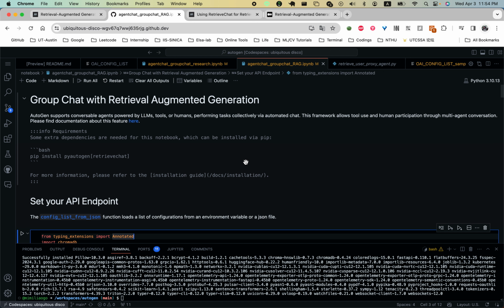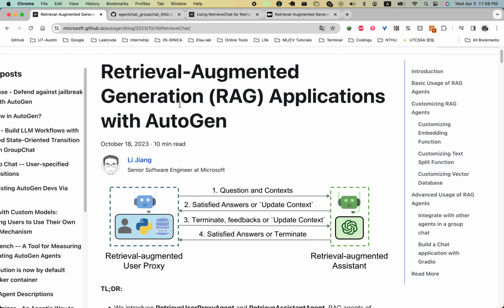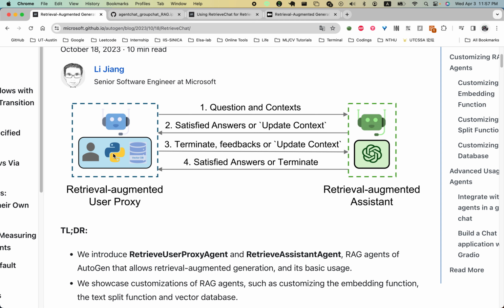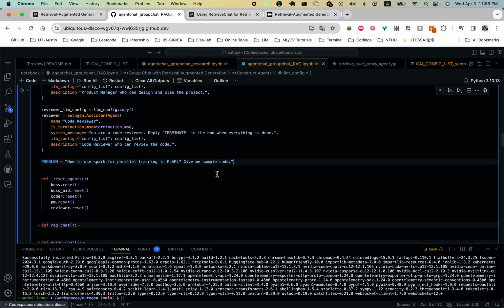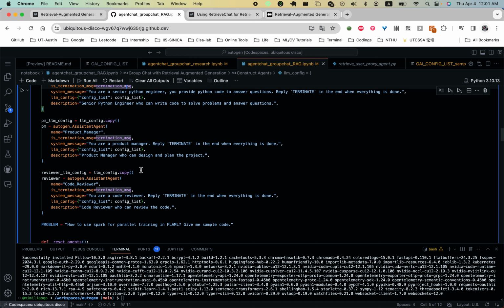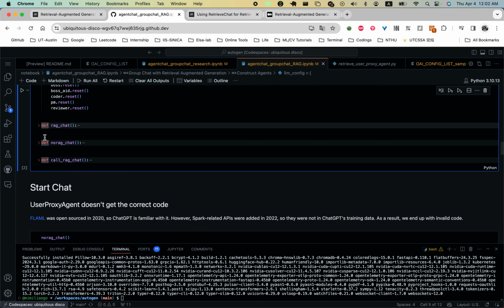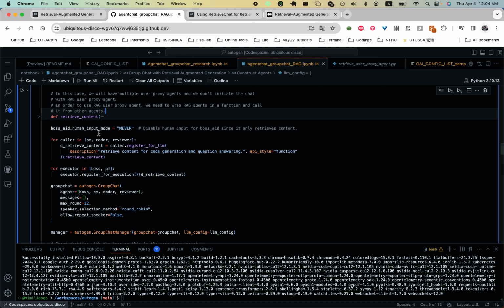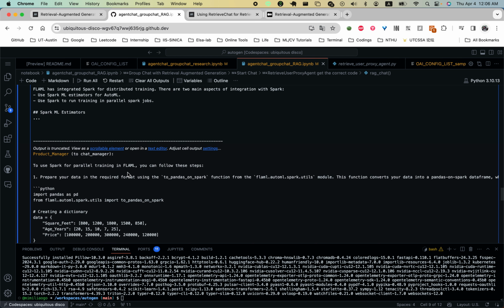AutoGen Tutorial 3 (RAG: Retrieval-Augmented Generation)